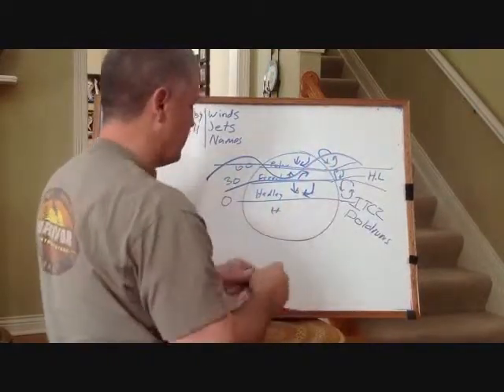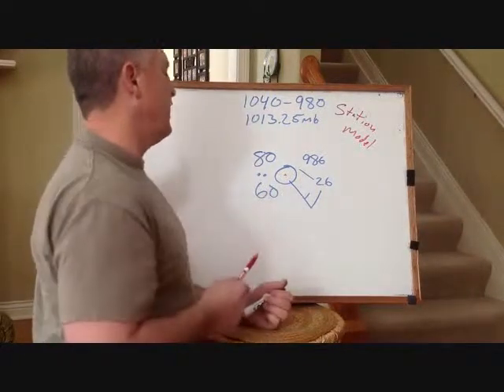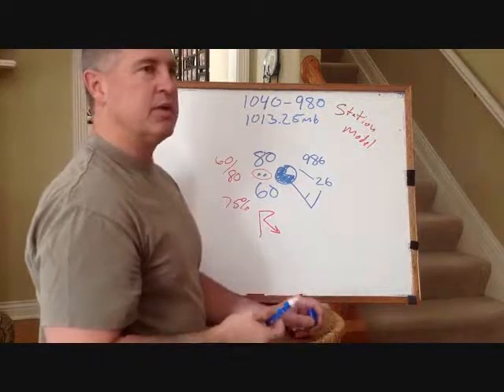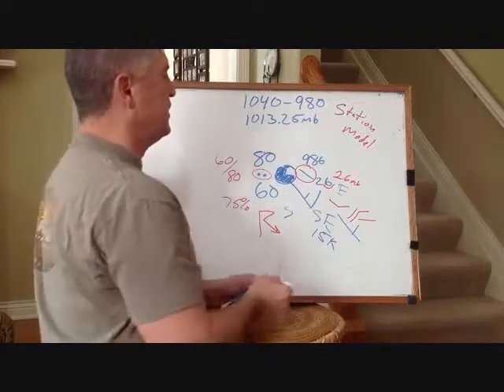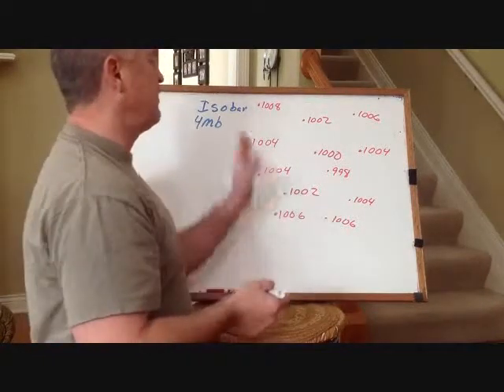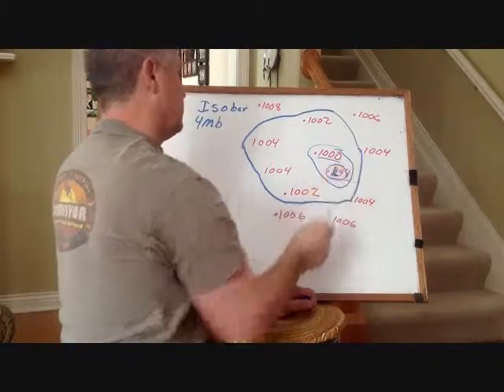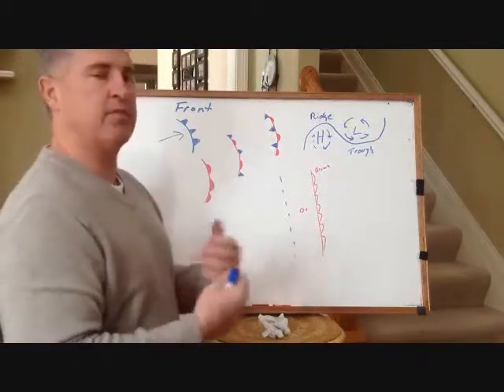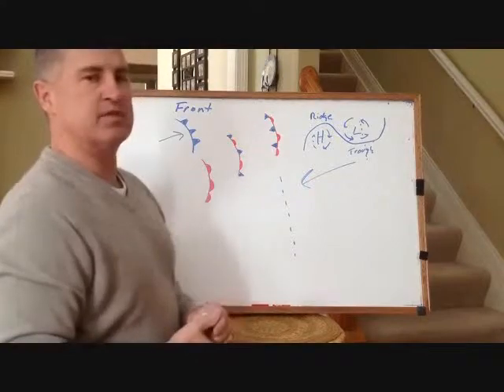Mr Music's Weather Whiteboard Part 1 of 3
Science Olympiad Meteorology Severe Storm Study Guide Part 1